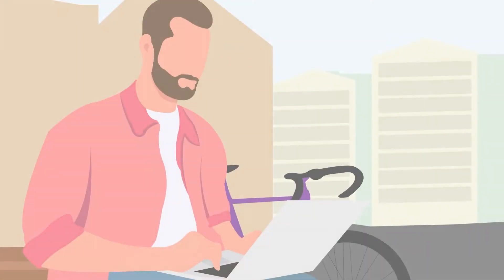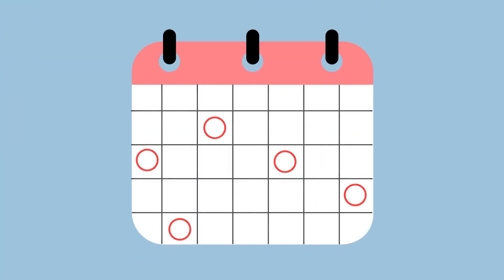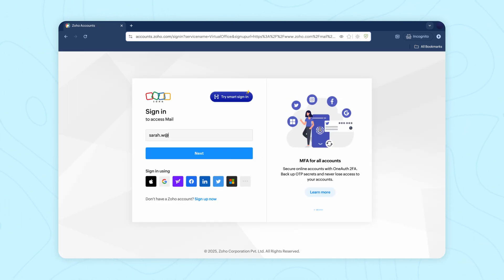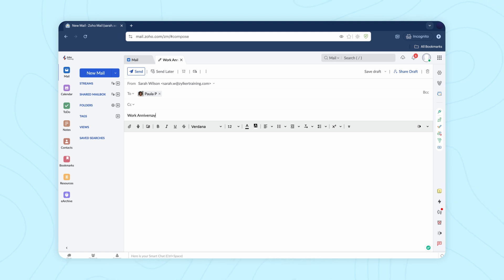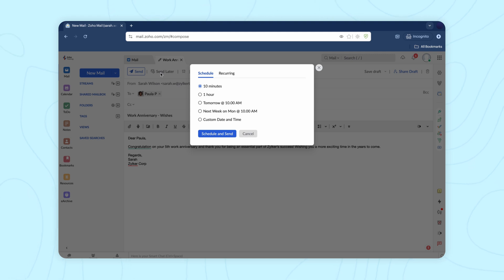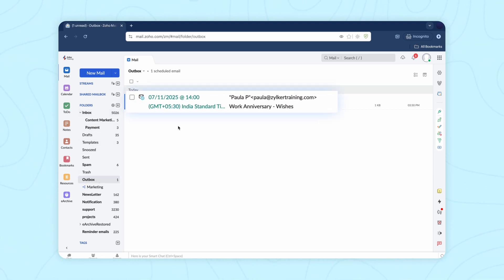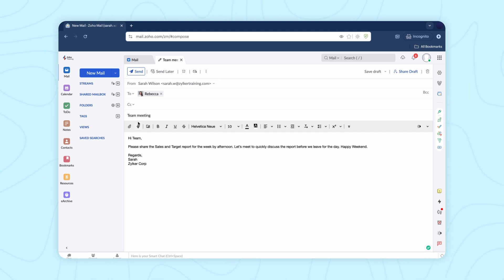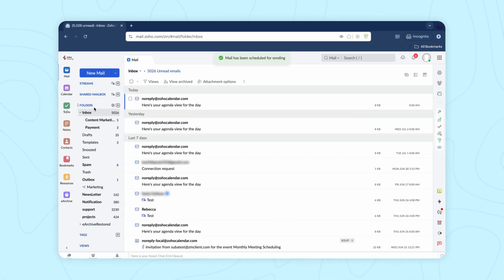[Updated] How to Schedule and Automate Recurring Emails (Step-by-Step Guide)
It will always be a priority to do things on your own schedule. In Zoho Mail, you can schedule emails at your convenient time and have them delivered to recipients at the most suitable time. The advantages of scheduling an email are:

Say goodbye to setting reminders to send out emails
Reach colleagues and customers at their time zone
Send yourself email alerts of your own tasks

You can learn how to 'Schedule emails' in Zoho Mail by viewing this video.

The detailed help guide to 'Schedule emails' is given in this